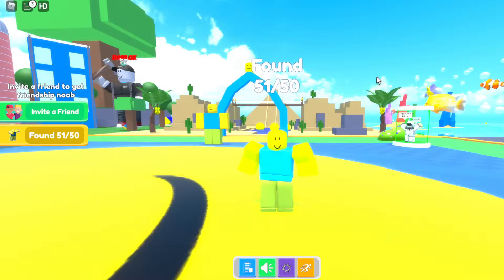Tutorial: How To Get Balloon Noob in Find The Noobs by Astra Studios!